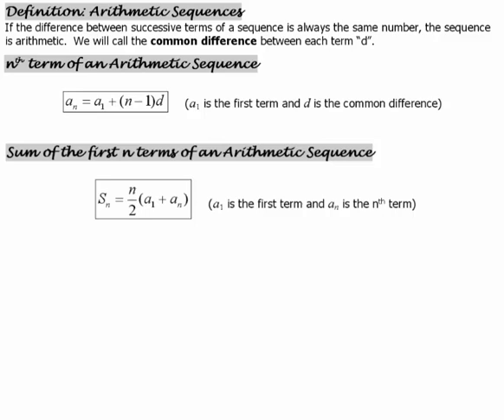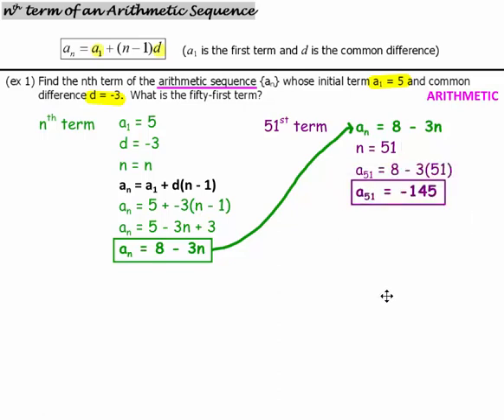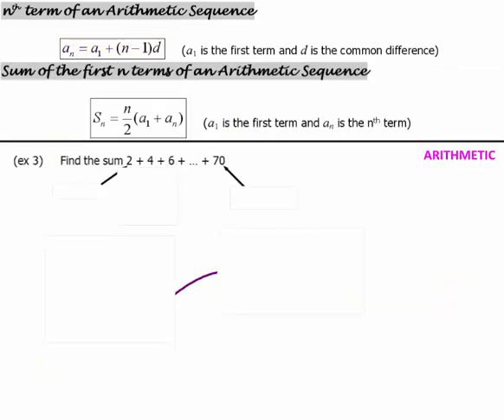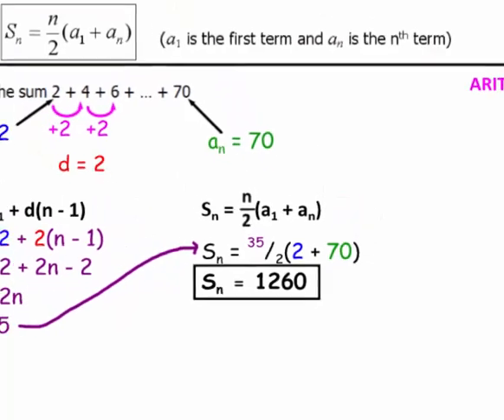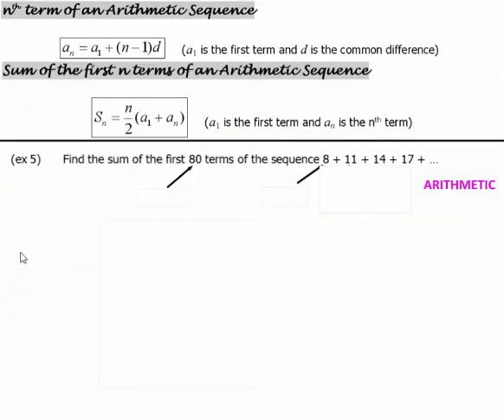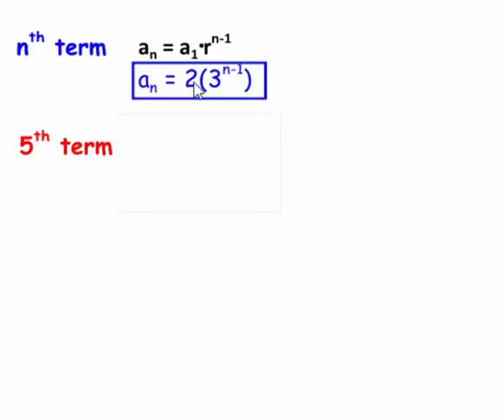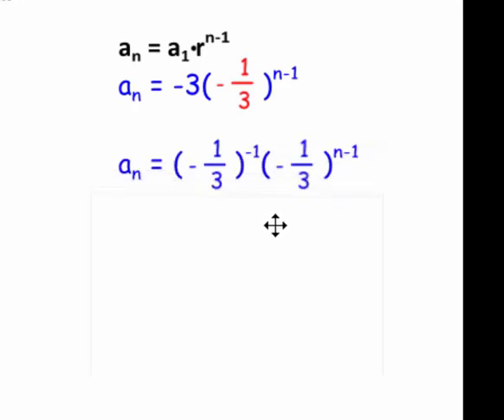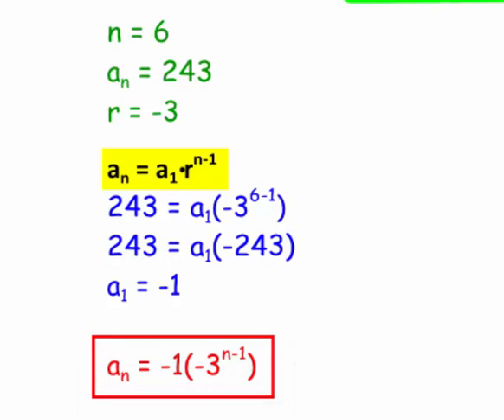notes- 12-1 to 12-3 (day 1) sequences & series